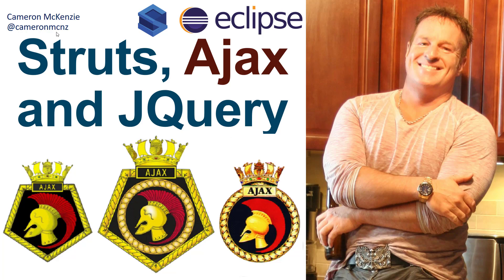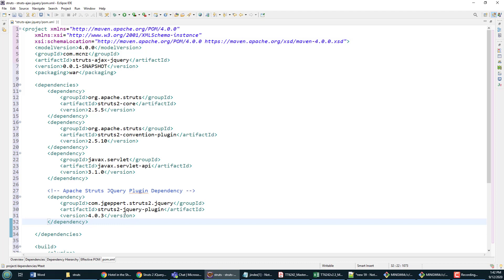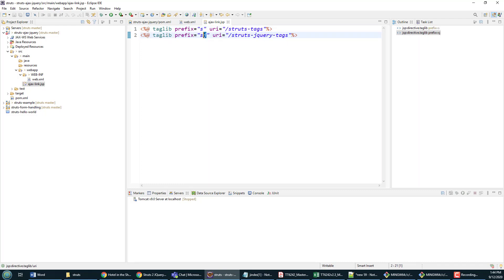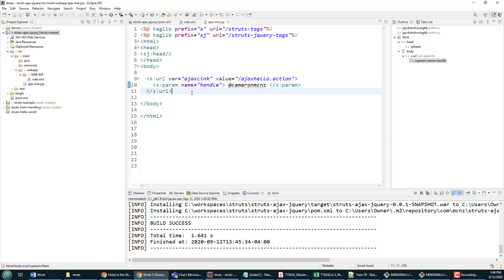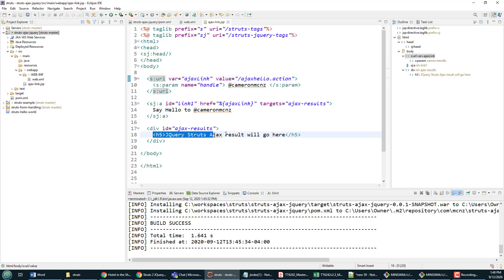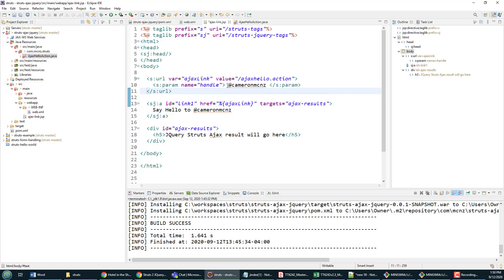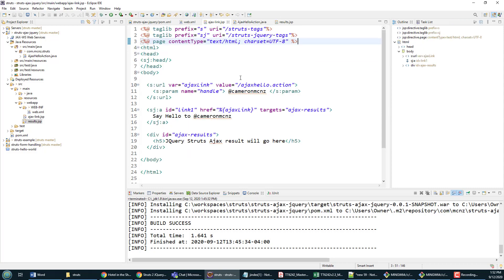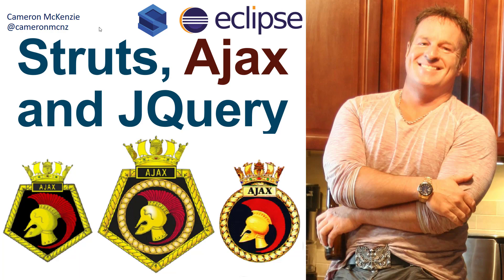How to Integrate Struts and Ajax Tutorial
If you are interested in integrating Struts, jQuery and Ajax, this Apache Struts 2 tutorial will get you started. We will show you how to use the Struts jQuery plugin tags, call a Struts Action asynchronously and update a DIV element with a Struts Ajax result. This Struts jQuery tutorial uses version 2.5 of Struts. Note that the Struts Ajax template that used DOJO is not deprecated. The Struts jQuery plugin is now the preferred way to bring asynchronous Ajax calls to Struts 2.5 applications.